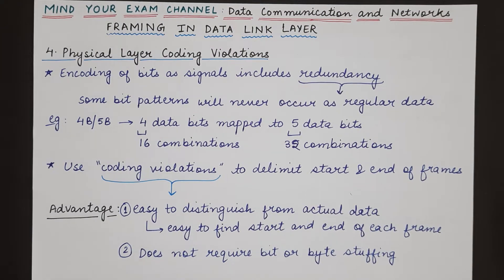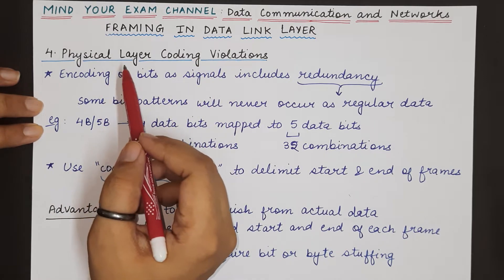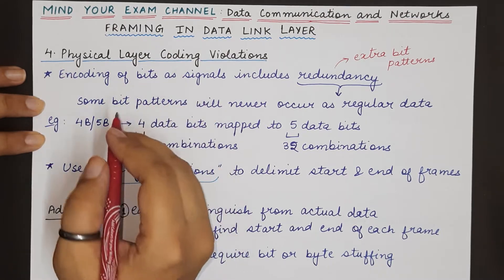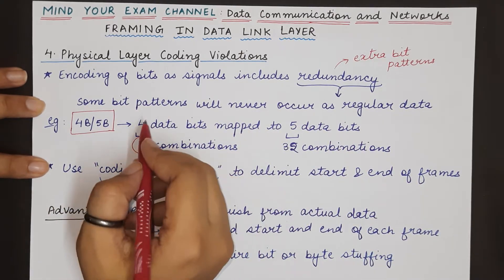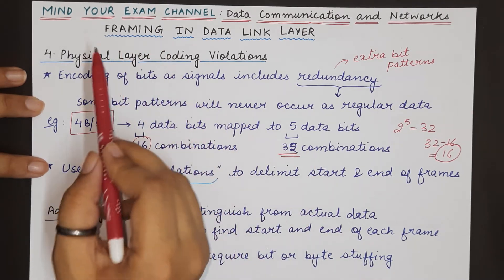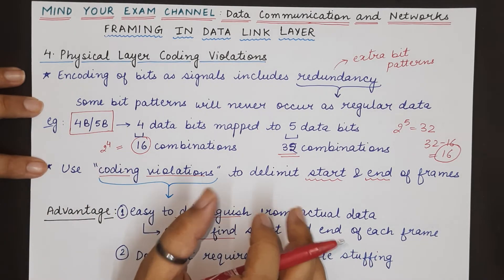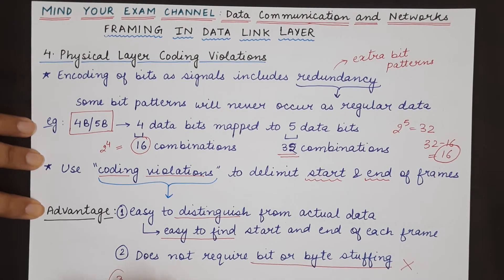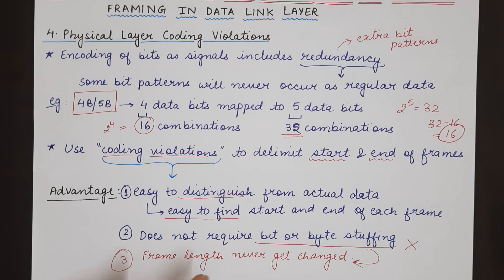Coding Violations Framing | Data Link Layer | Data Communication & Computer Networks | Lecture 46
Lecture 46: Coding Violations Framing Technique in Data Link Layer

This video explains the following:
1. What is coding violation
2. Framing with Coding Violation in Data Link Layer
3. Advantage of coding violation technique